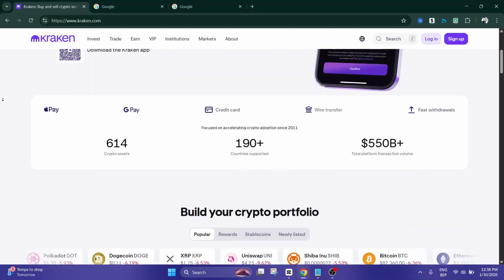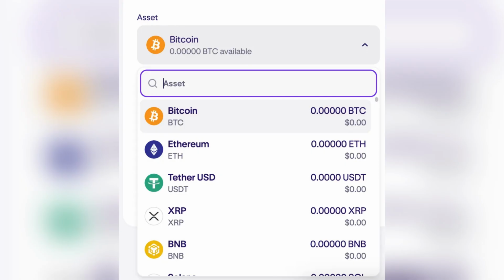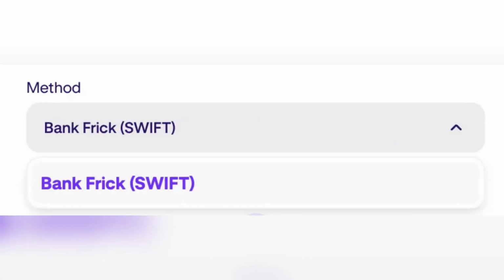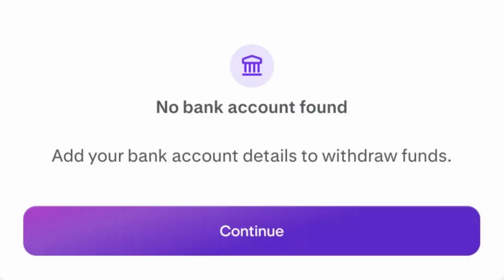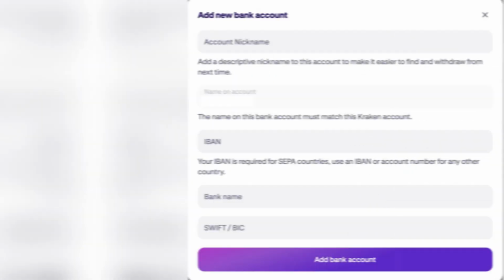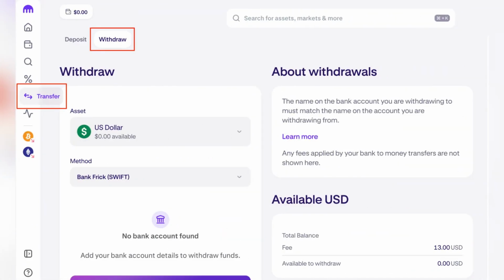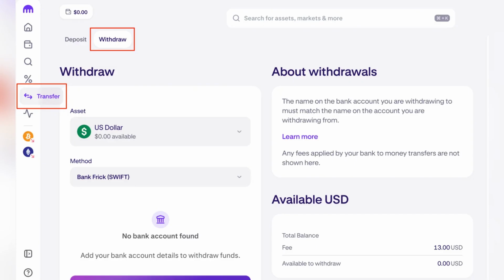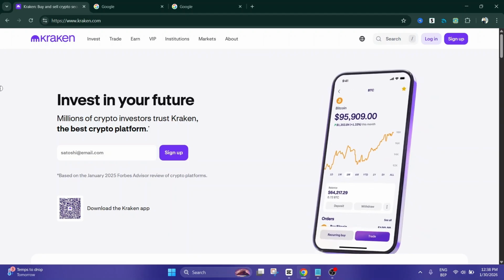How to Withdraw Money from Kraken to Bank Account (Fast Guide 2026)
In this step-by-step Kraken tutorial, we show you exactly how to turn your cryptocurrency into cash and withdraw it directly to your bank account. Whether you are in the UK (Faster Payments), Europe (SEPA), or the USA (ACH/Wire), we cover the correct method for you.

We address the most common mistake beginners make: Trying to withdraw Bitcoin directly to an IBAN. We explain the mandatory "Sell to Fiat" step you must take first. We also cover the fees, processing times (Instant vs. 1-3 Days), and why some new accounts get a "72-hour Withdrawal Hold" for security.

What is covered in this Kraken Withdrawal guide:
✅ Step 1: Selling your Crypto (BTC/ETH) for Fiat (USD/EUR/GBP)
✅ Step 2: Adding your Bank Account details (IBAN/Routing Number)
✅ Step 3: Selecting the Withdrawal Method (SEPA, FPS, or ACH)
✅ Understanding the "Withdrawal Hold" on new deposits
✅ Fees: How much does Kraken charge to cash out?
✅ Troubleshooting: Why is the "Withdraw" button greyed out?